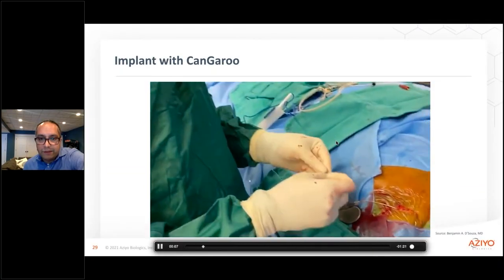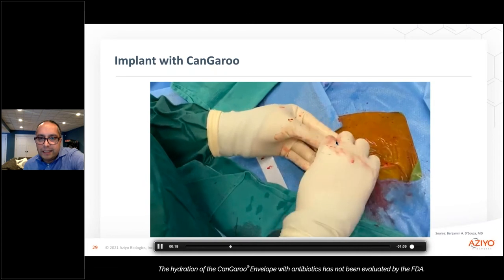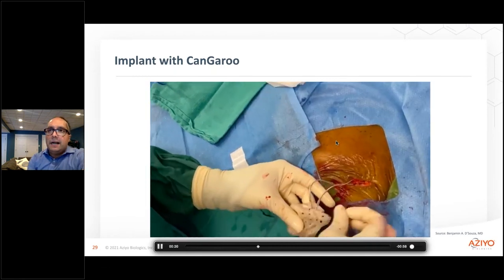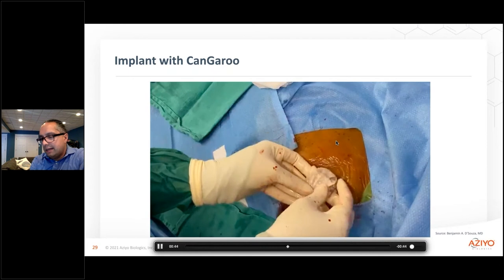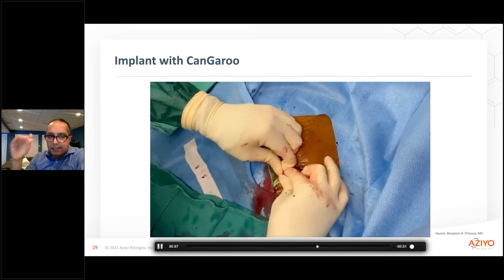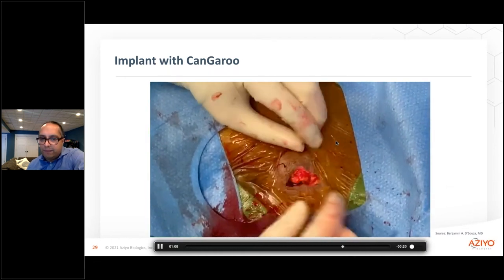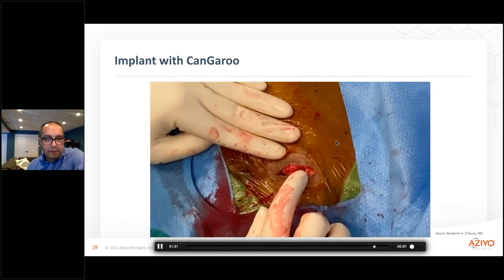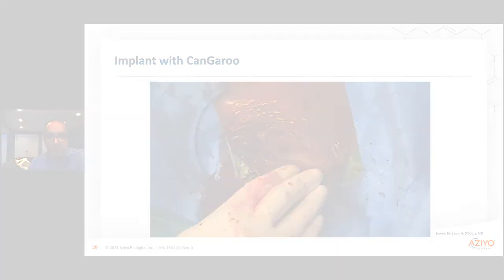Implanting CanGaroo Envelope A Case Perspective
Dr. Benjamin A. D'Souza, MD, FACC, FHRS